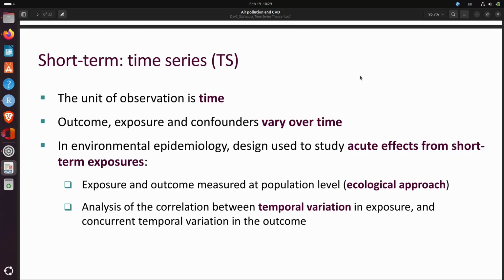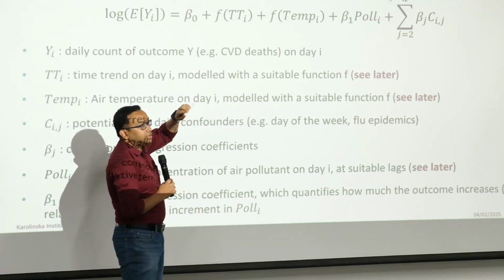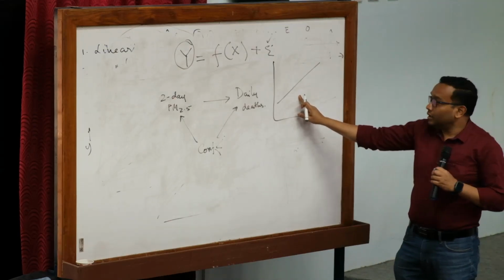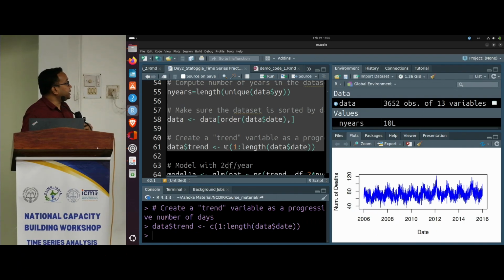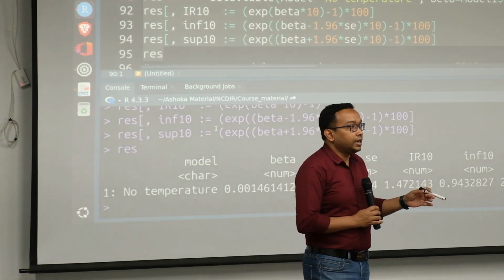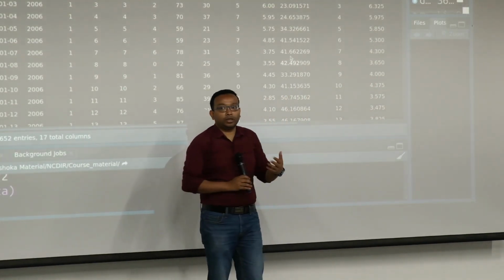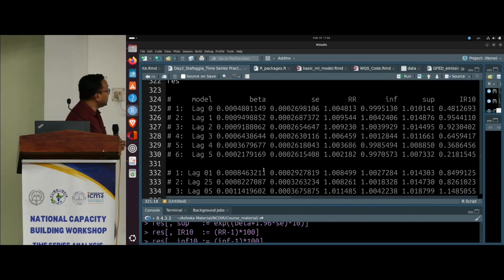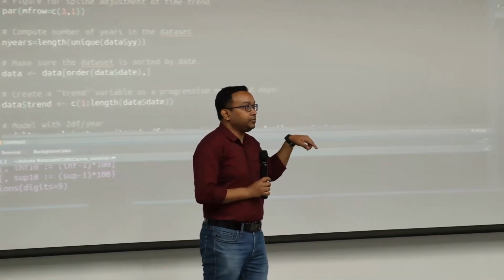TOPIC 7: Dr. Siddhartha Mandal’s session on Time Series Analysis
Dr. Siddhartha Mandal’s session on Time Series Analysis

📈 Session Highlight: Time Series Analysis in Public Health Research
Dr. Siddhartha Mandal, Faculty at the Isaac Centre for Public Health, IISc Bengaluru, presented an engaging session on the fundamentals and applications of time series modelling in exposure assessment and epidemiology.

📌 Key Insights Covered:
- ⏳ Introduction to time series data and forecasting methods
- 📊 Applications in climate change, environmental exposures, and health outcomes
- 🔍 Model selection, validation, and interpretation strategies
- 🌐 Integration with R programming for predictive modelling
- 💡 Case studies demonstrating how time series strengthens evidence‑based policy

This session highlighted how time series approaches can uncover trends, predict future risks, and support decision‑making in public health and neuroscience.